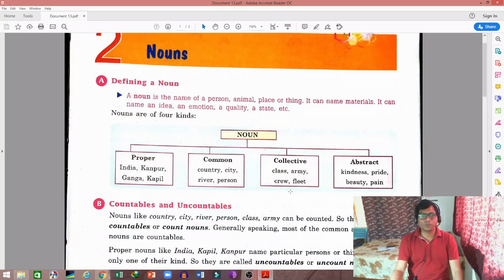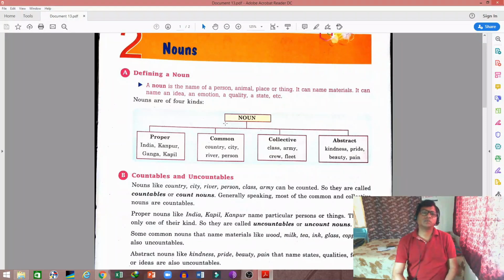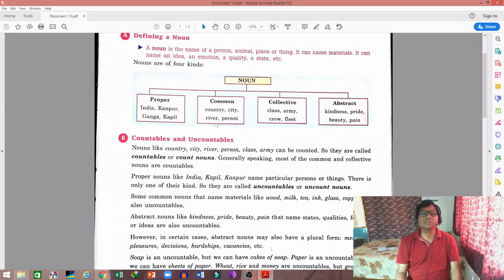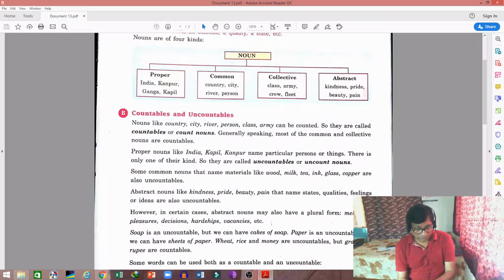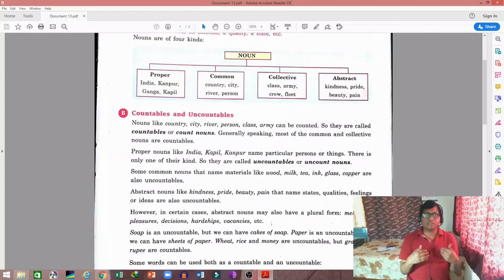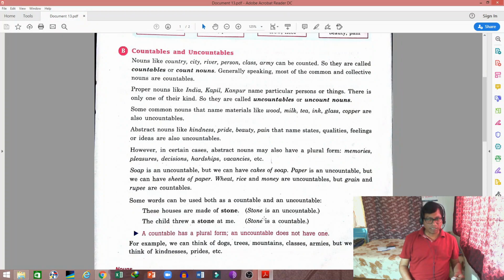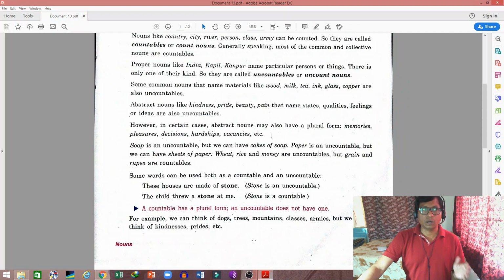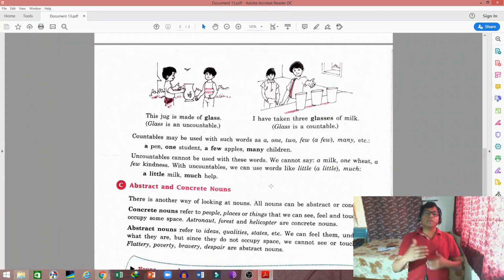NOUNS FOR CLASS 7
THIS VIDEO DEALS WITH THE CHAPTER, NOUN OF CLASS 7. I HOPE IT WILL HELP YOU.